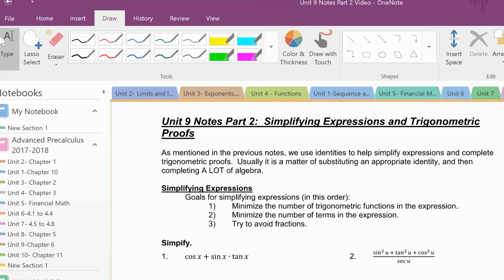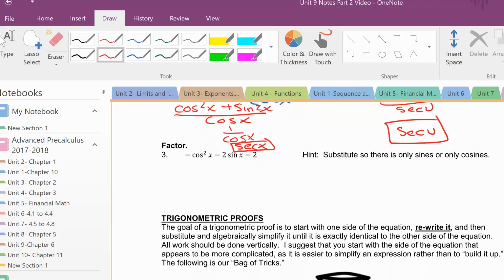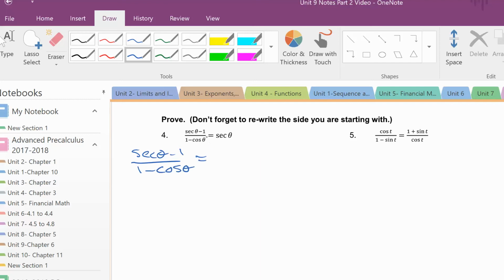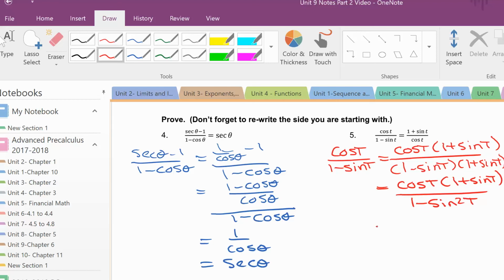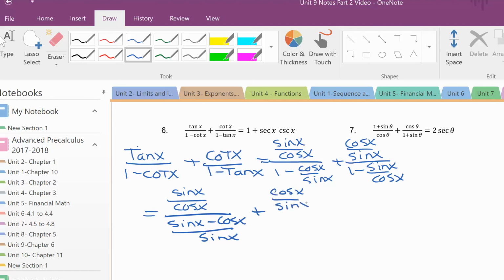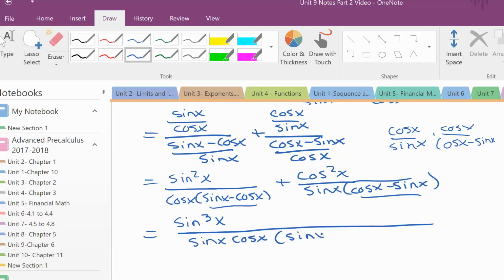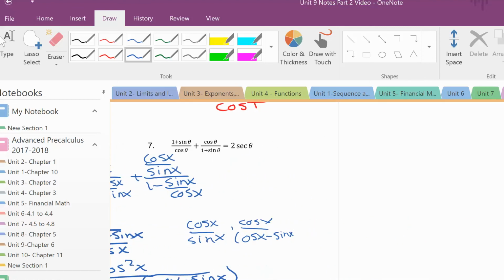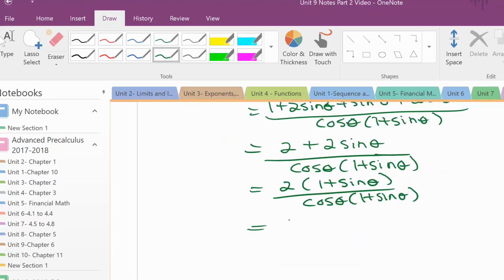Unit 9 Part 2 Video Notes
Simplifying Trigonometric Expressions and Trigonometric Proofs